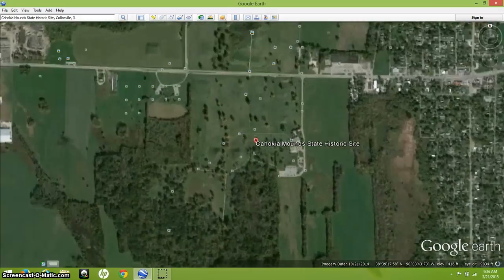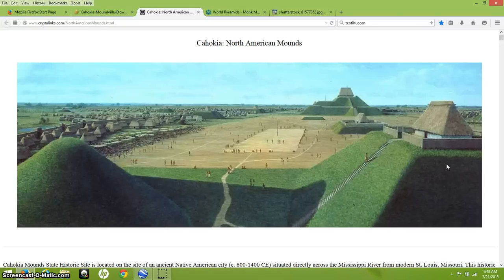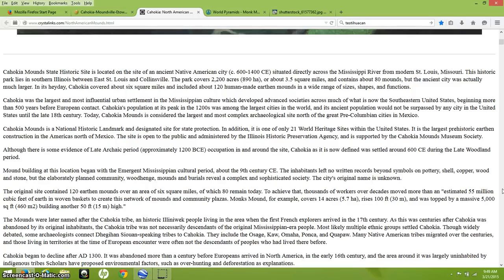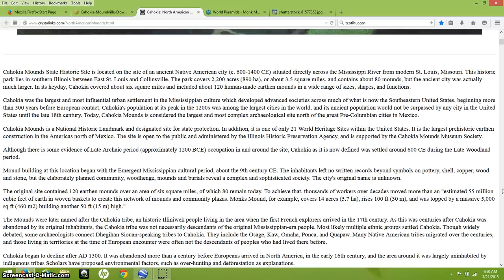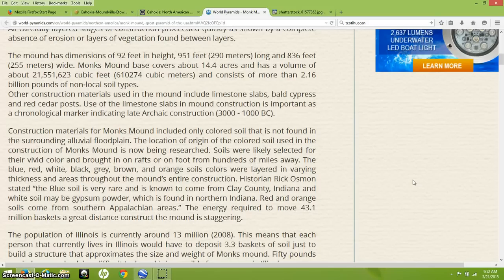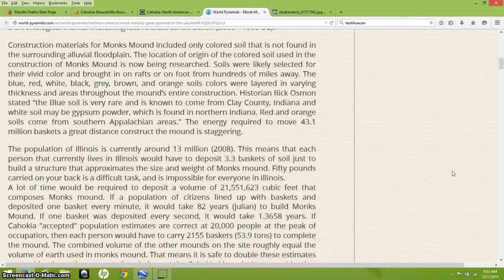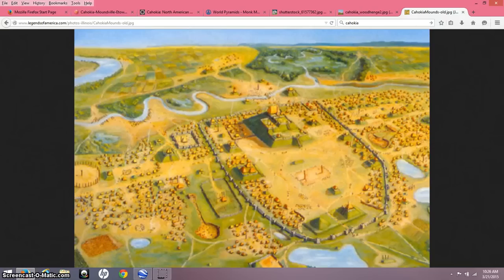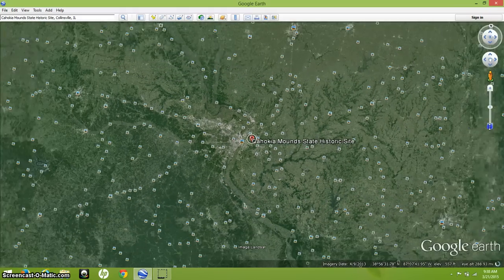Cahokia ~ The Pyramid & City Of Ancient Knowledge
At Cahokia we have a huge pyramid and city that is full of knowledge similar to other ancient sites around the world right in the heart of the United States. I am guilty of overlooking this important site just as the written history of the U.S. ignores its importance. Shame on me.